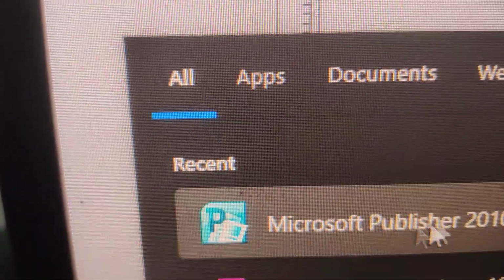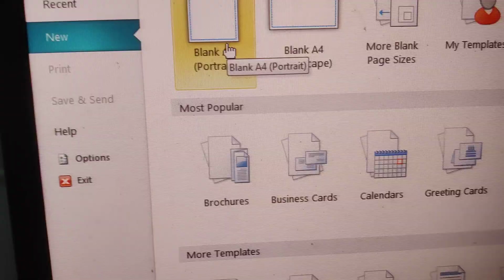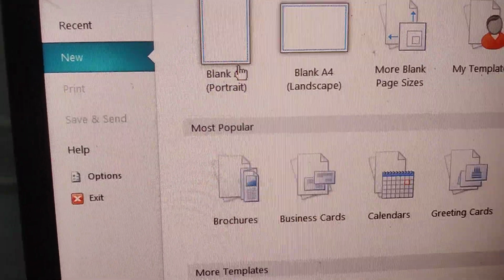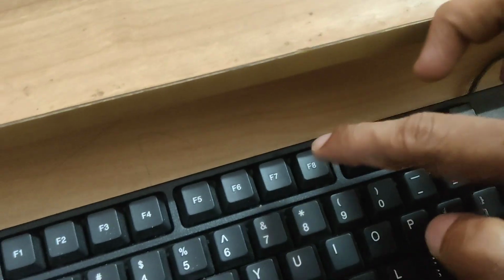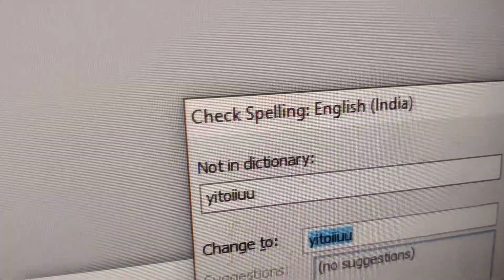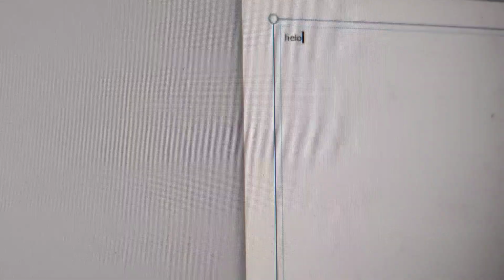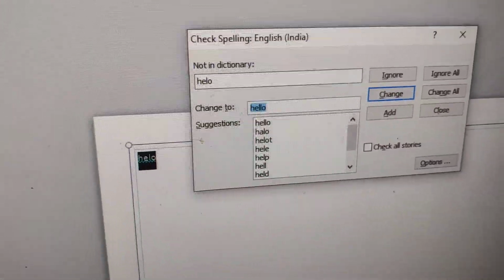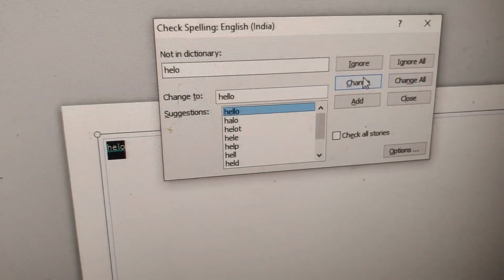how to check spelling using keyboard shortcut in publisher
how to check spelling using keyboard shortcut in publisher is explained in this video